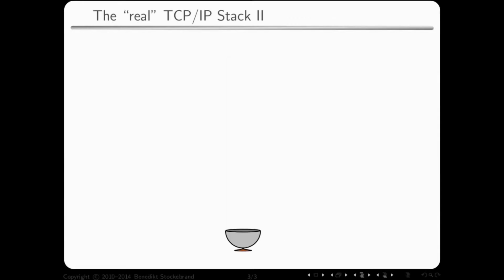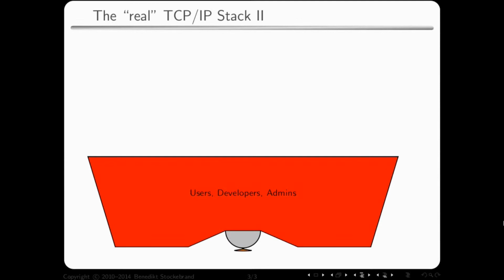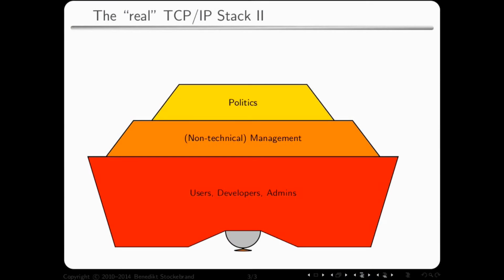BIVBlog #21: Why IPv6 is more than a "network job"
If you think that IPv6 is a "network job", you are in for a nasty surprise: The fun really only starts once the network provides IPv6 and you have to make your applications IPv6-aware.  And even that's not primarily a technical job...